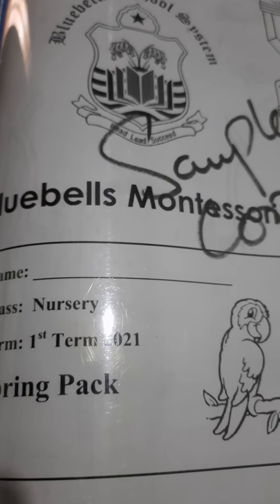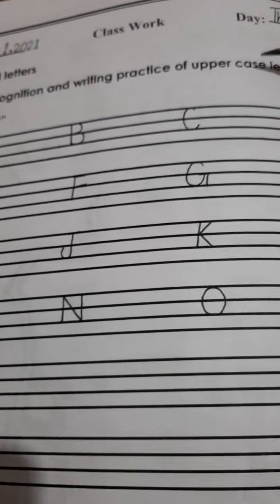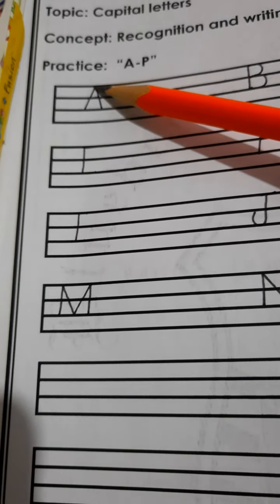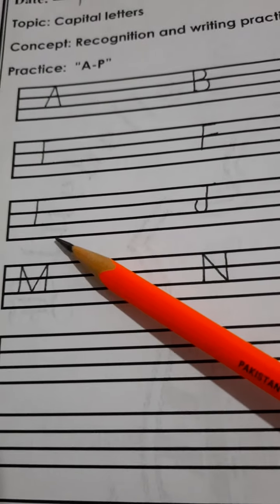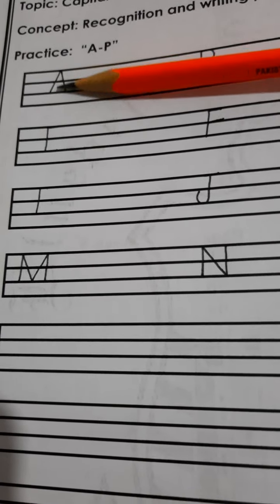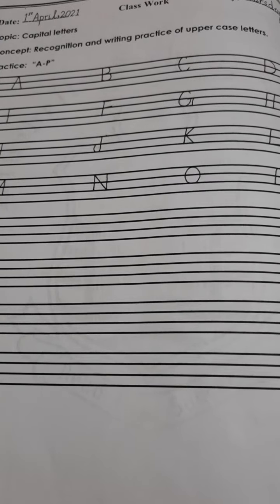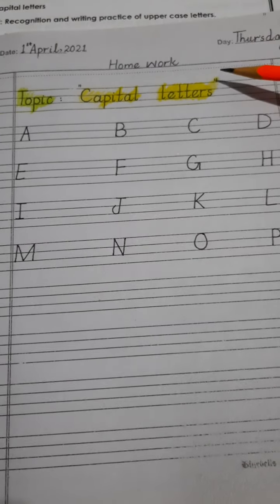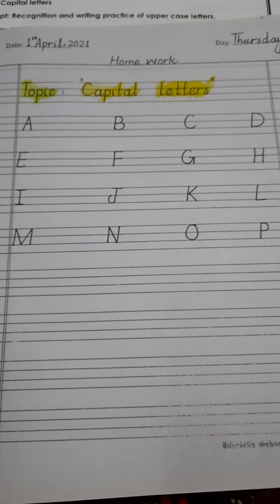Nursery English Capital letters A P 1st April,2021